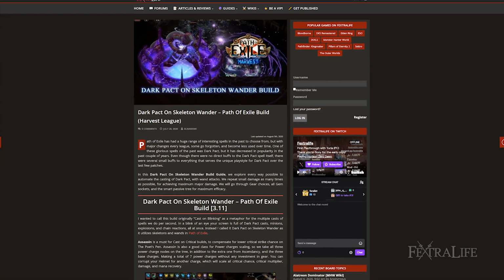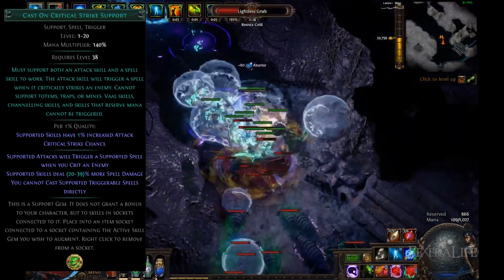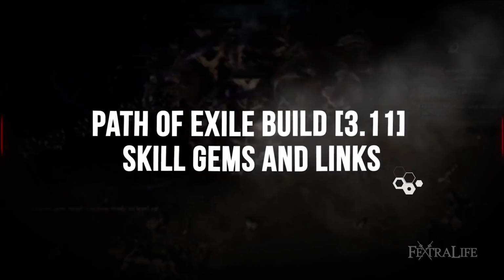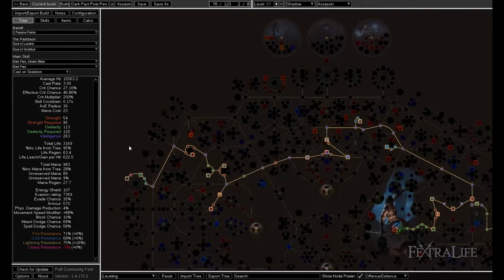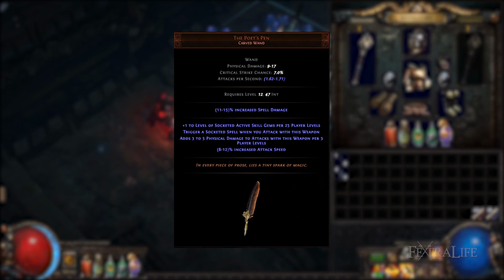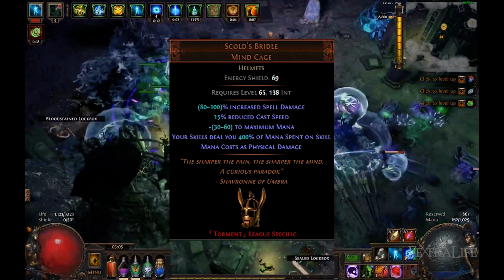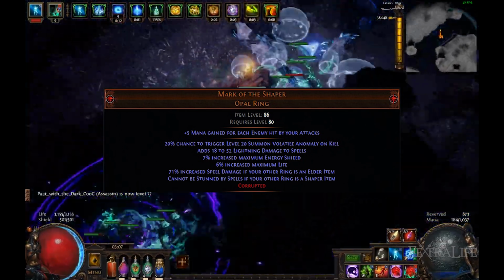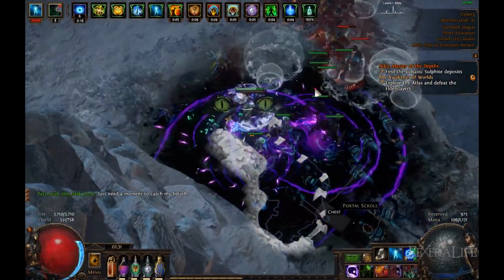Path of Exile Builds: Assassin (Cast on Critical Strike) - Patch 3.11 (Harvest League)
Path Of Exile Builds: Assassin (CoC) - (Harvest League). In this Path of Exile 3.11 Build Guide, we'll show you how to make a build that automates the casting of Dark Pact, with wand attacks. We repeat small damage as many times as possible, for achieving maximum major damage.

Path of Exile has had a huge range of interesting spells in the past to choose from, but with major changes every league, some go forgotten and become less used over time. One of these glorious spells of the past was Dark Pact, but it has decreased in popularity in the past couple of years. Even though there were no direct buffs to the Dark Pact spell itself, there were several small buffs to everything that serves the unique playstyle for Dark Pact over the last few patches.

Assassin is a must for Cast on Critical builds, to compensate for lower critical strike chance on The Poet’s Pen. Assassin is also a good class for Power charges scaling, so we take all three power charge nodes on the tree, in addition to the extra one from Ascendancy, and the three base charges. Making a total of 7 power charges without any investment in gear. You can corrupt your Helmet for another charge, which will scale all critical chance, critical multiplier, damage, and mana recovery.

PROS

    Has very satisfying explosions.
    Entirely automated, you don’t need to hand cast any spells. This means you can use one attack and everything proc.
    Hits so many times per second, and can benefit from all life gained on hit sources (attacks and spells)
    Constantly summoning Skeletons with High life. So they work as a meat shield.
    Light on CPU & GPU, compared to other explosion based builds.

CONS

    Damage comes in two steps, so lag spikes ruins the flow of the build. Life gained on hit is affected by lag as well.
    You will damage yourself sometimes. (when there are no skeletons in range).
    Harder to reach 100% critical strike chance and 100% accuracy.
    Degeneration and damage over time is dangerous.

Timestamps:
0:00 - Build Intro
1:55 - Build Concept & Function
6:06 - Skill Gems and Links
7:04 -Skill Tree Progression / Path of Building / Ascendancy / Bandits
11:13 - Early Leveling Gear
12:42 - End-Game Gear
17:56 - Uber Labyrinth Enchantments
18:20 - Flasks
18:51 - Pantheon
19:07 - Hardcore/SSF (Solo Self Found) Viable or Not?
19:25 - For the Rich Guys
19:33 - Frequently Asked Questions

Q: Is Gloomfang good for this build?

    A: No, it’s very bad. You lose life when both attacks and skills hit an enemy. We hit enemies tens and tens of times per second.

Q: If I can’t use Gloomfang, how I can get the additional chain?

    A: Use the expensive “Awakened Chain support”, that’s your only option. Note that “Snakepit” doesn’t work because Dark Pact is not a projectile.

Q: Why do we not need 100% critical strike chance? Why don’t we need 6 Attacks per second?

    A: Because each Kinetic Blast attack does hit enemies multiple times, from projectile, from chaining, and from overlapping explosions. It compensates for both slower APS, and less Crit Chance. Also, not all our damage comes from Cast on Critical, spells socketed in The Poet’s Pen and Spellslinger proc without Critical hits. So just get close to 100% critical chance with a Diamond Flask, and close to 4.66 APS with Onslaught.

Q: What’s the best way to get Frenzy charges?

    A: “Frenzy” gem on one link, or two link with “Faster attacks”. You will build three charges in less than one second, and you only need to refresh it with a single attack every 6 or 7 seconds.

Q: Why Kinetic Blast, and not Frenzy as main attack? Isn’t “Frenzy” faster?

    A: Kinetic Blast’s initial attack doesn’t even need to hit enemies to trigger explosions. It will always explode and hit enemies upon reaching a maximum distance, or it will hit an obstacle (e.g: Walls) and proc the explosions. These explosions can hit multiple times to help us reach maximum procs per second.